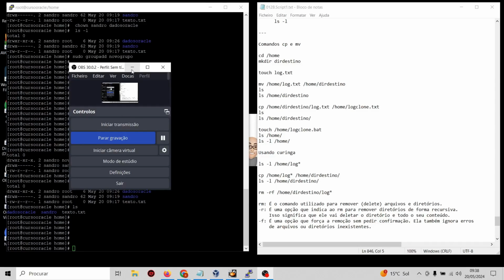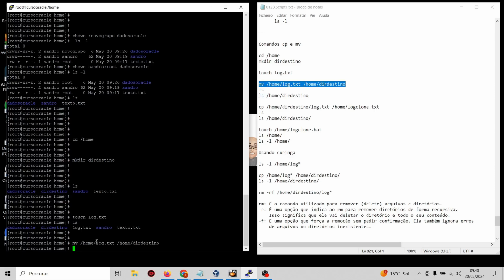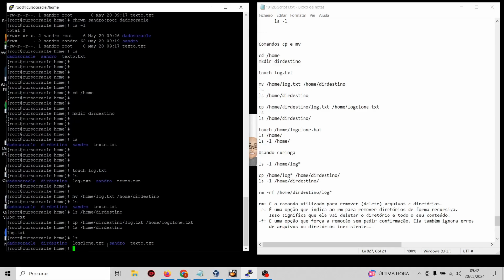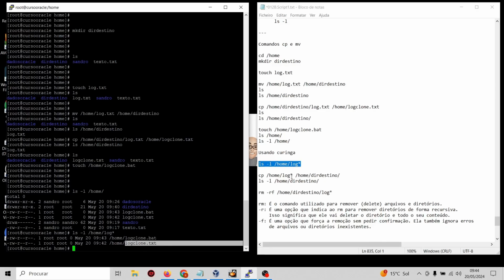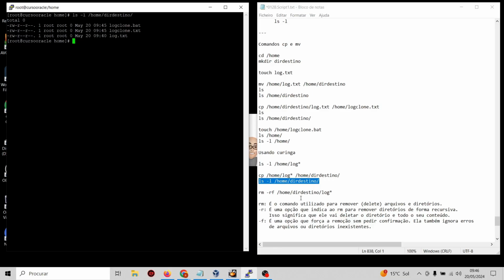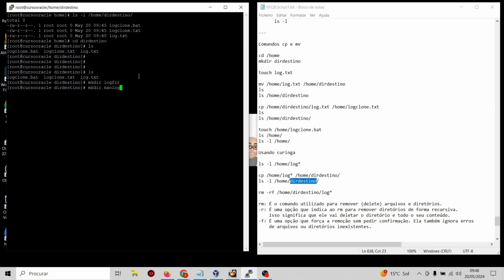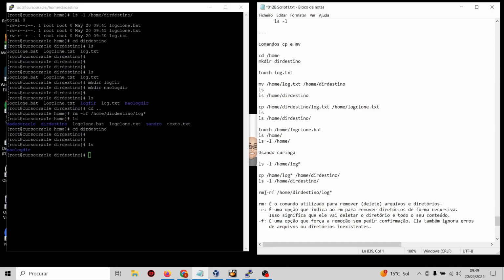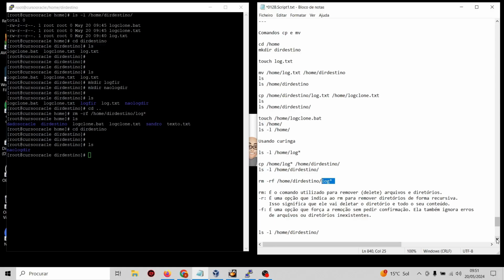Oracle Linux Essentials, class 15: Installation, Key Commands, and PostgreSQL Setup.